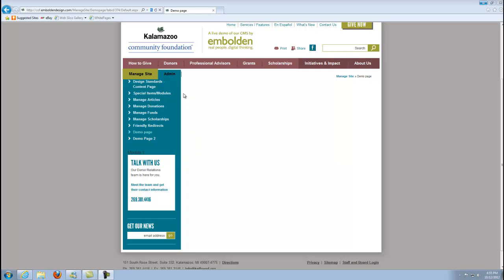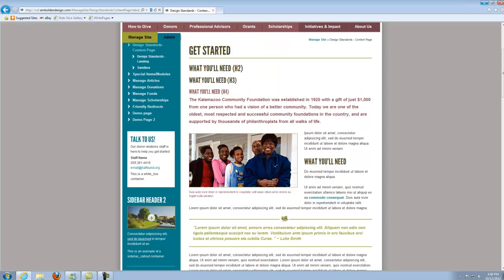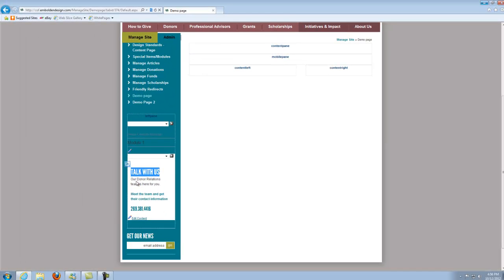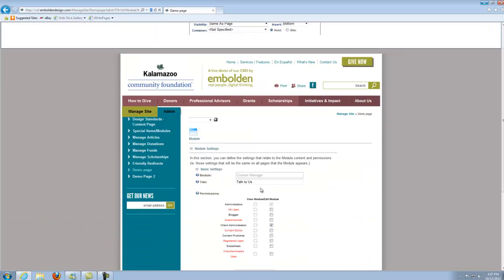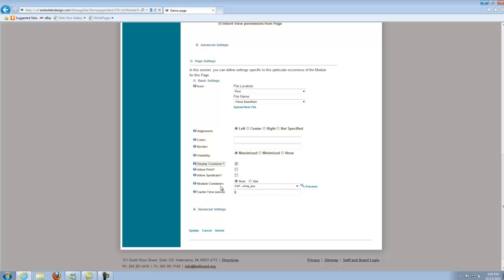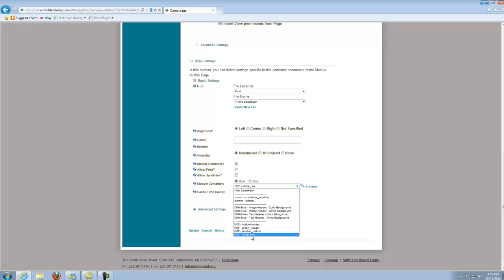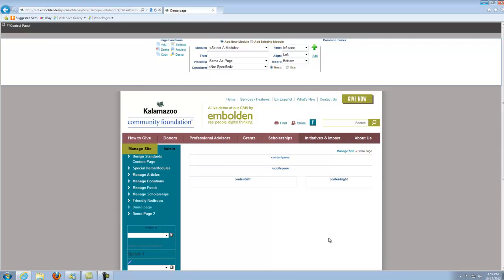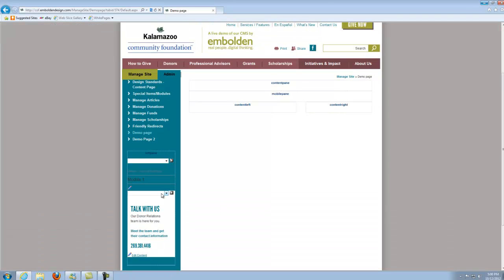34. Module Containers - DNN Tutorial - Embolden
How to set containers on modules